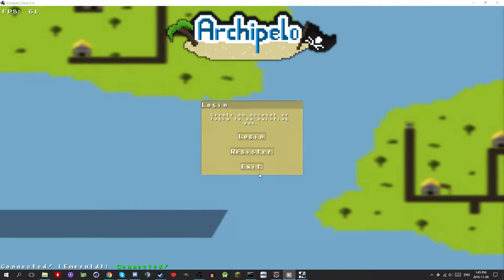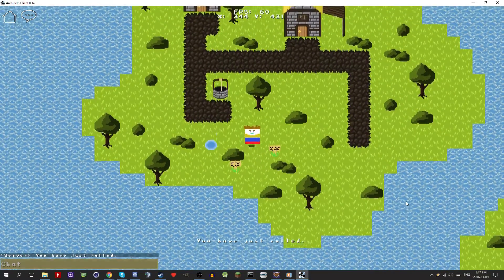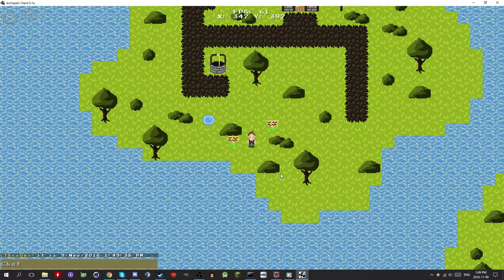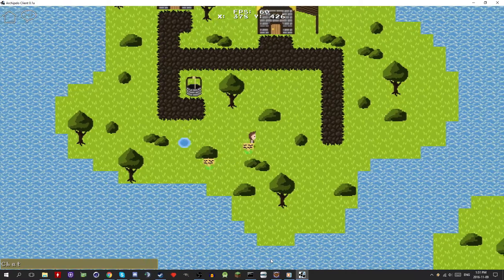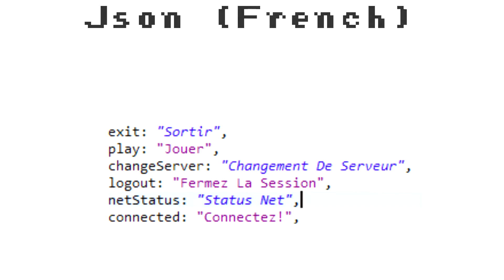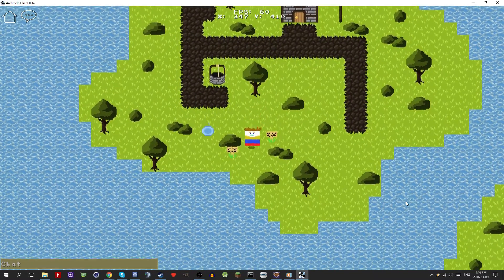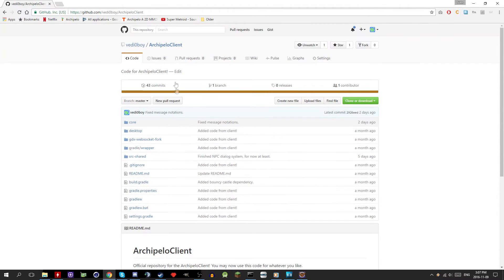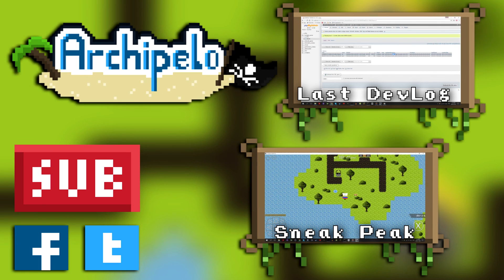2D MMORPG DevLog #43: NPC Dialogs + Much More (Archipelo)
Showing off the new awesome NPC dialog system along with Multi-language support and lots more.